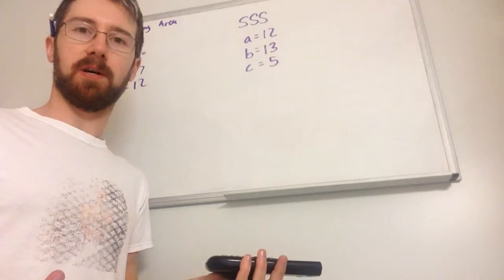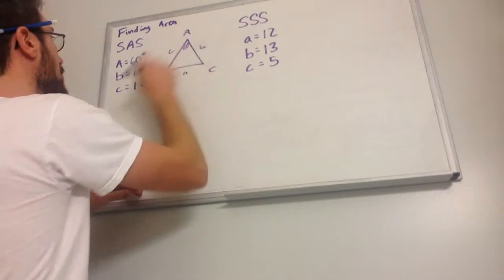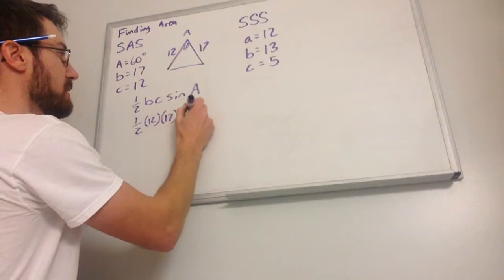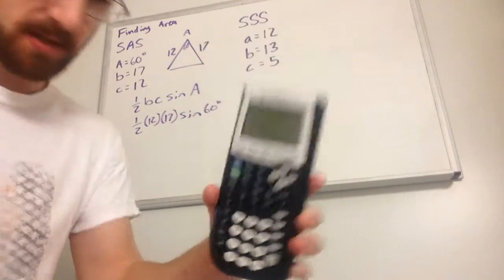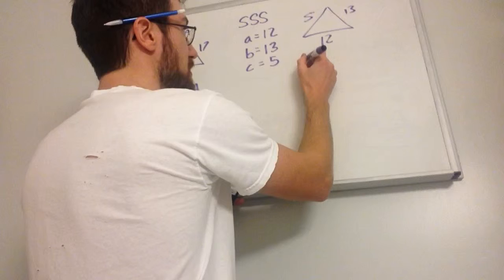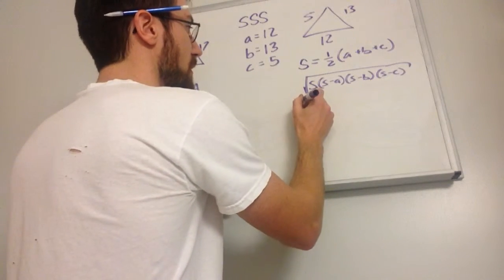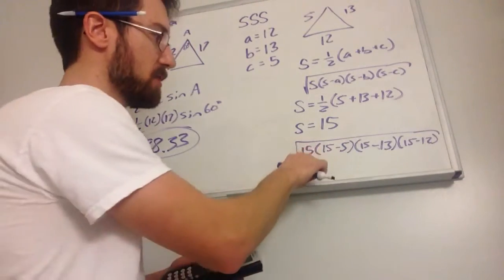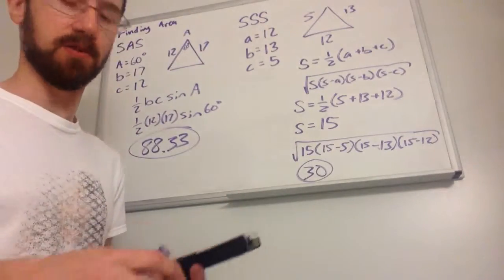Triangle Area Formulas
Using SAS and SSS area formulas for triangles.